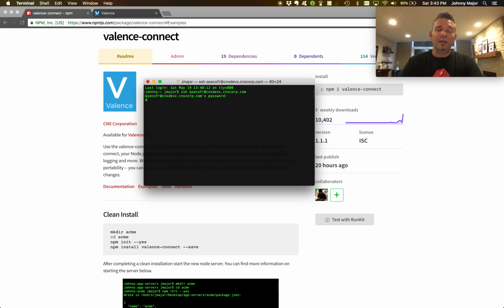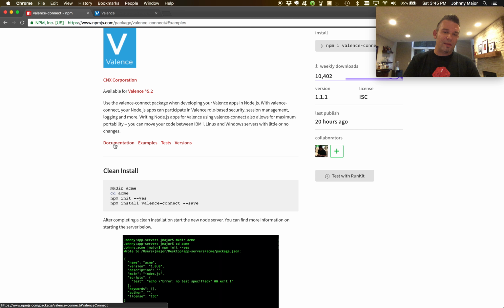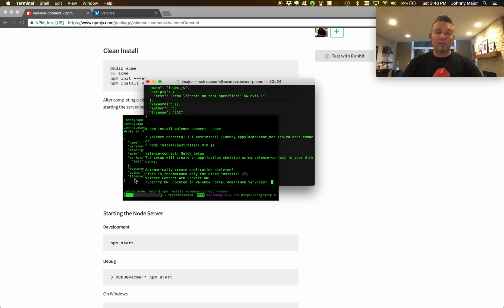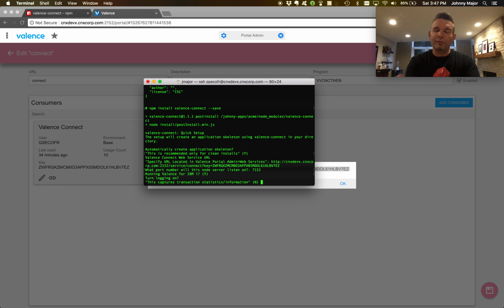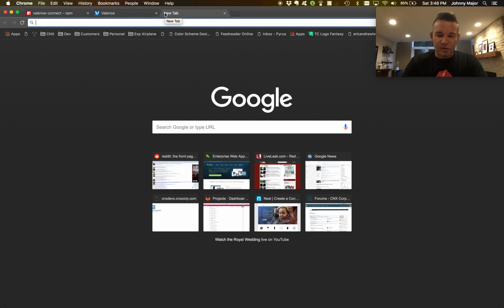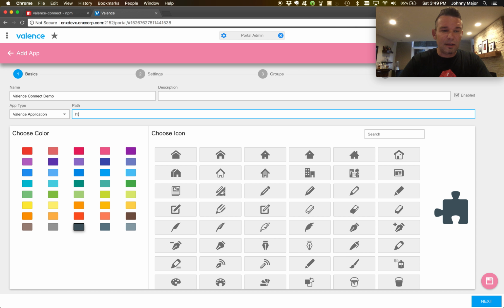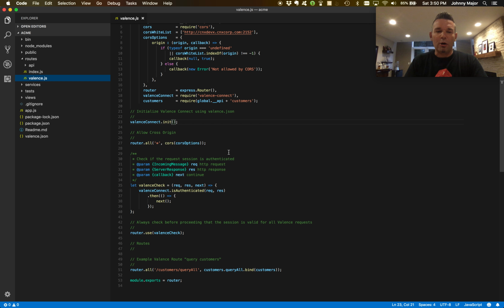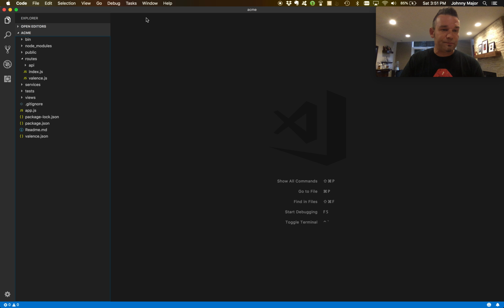Create Node Server on IBM i with valence-connect package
Quickly walking through creating a new NodeJs server on IBM i with npm package valence-connect.